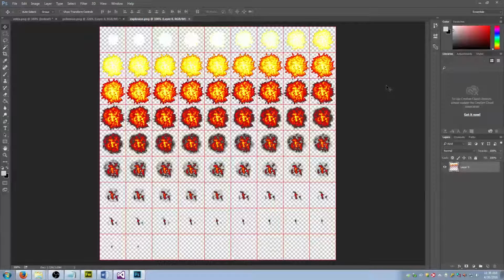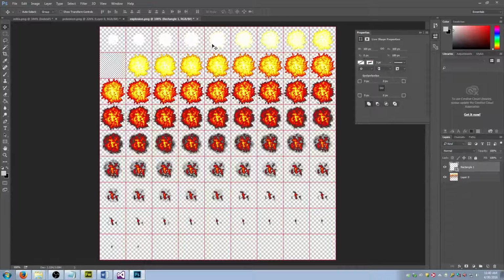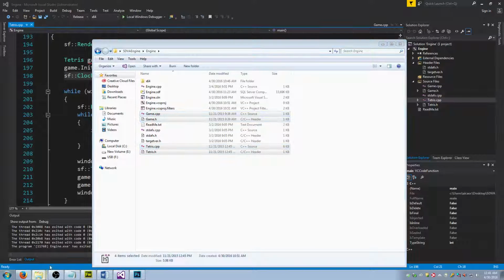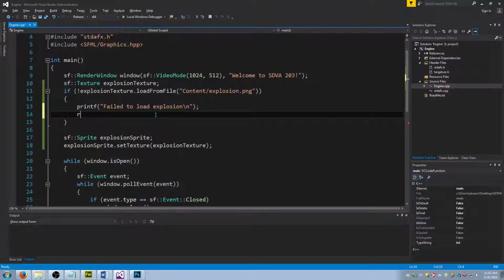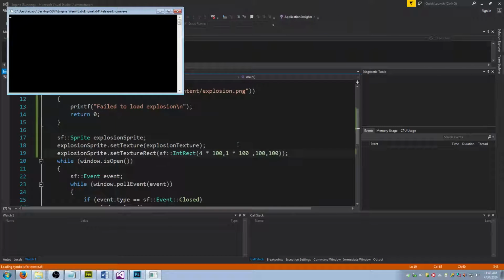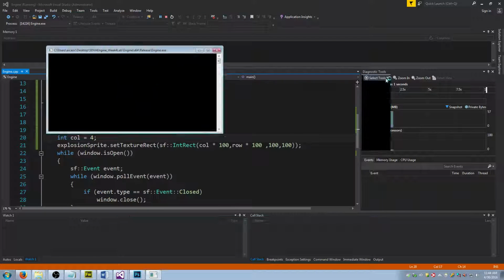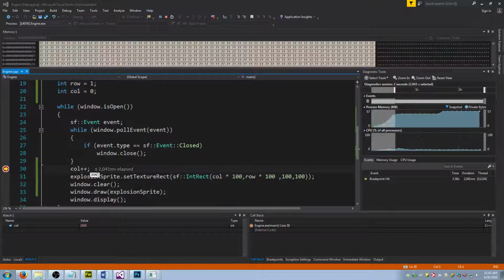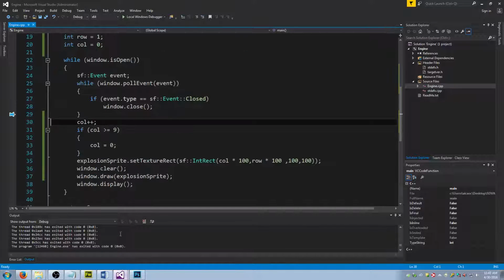SDVA203 - Summer 2016 - Week 4 - Part 2